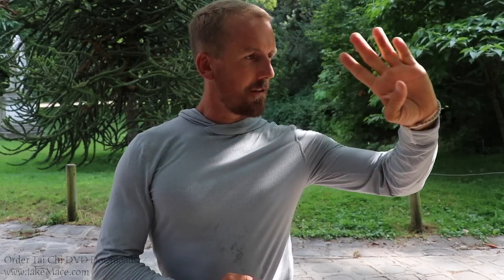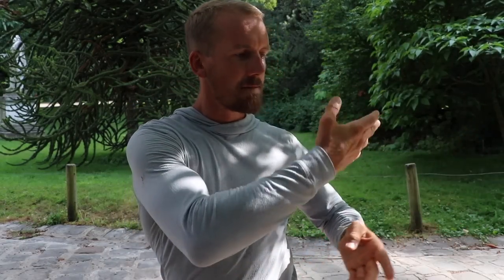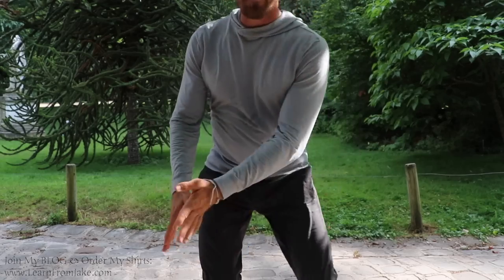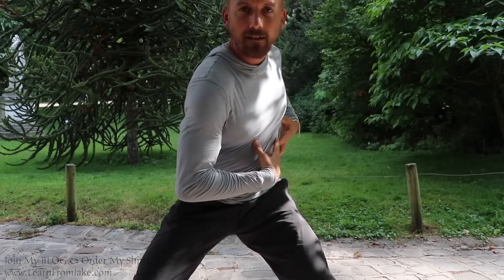Tai Chi FREE LESSON || 20 Min Tai Chi Routine || Daily Taiji Practice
Tai Chi Chuan is actually pronounced Tai Ji Quan.  Tai Chi is a Taoist (Daoist) Chinese Martial Art style which is used for Self Defense but also meditation, balance, longevity, fitness, and sharpening the mind.  I made this Tai Chi video hoping you will jump in, follow my movements, and practice Tai Ji Quan with me.  This Tai Chi practice pulls moves from Chen Tai Chi, Yang Tai Chi, 24 Tai Chi, and Qigong.  BREATHE DEEPLY AND SLOWLY!  Feel the power in your legs!  Move smoothly.  Practice Tai Chi Chuan Daily!  CLICK HERE 04:13 to SKIP the INTRO and START practicing TAI CHI.

Snap & INSTA:  jakemacetaichi

1.  Instagram & Snapchat:  JakeMaceTaiChi

3.  Help us continue to create incredible content, martial arts videos, and collaborations with other great martial artists around the world!

4.  Join My Online School for $5 a month or $50 a year

8.  Get My Martial Arts & Tai Chi DVD's

9.  Get My FREE Monthly Training Schedule and Stay Focused

10.  MY New APP is in the APP STORE, on DROID, & on APPLE TV!  Search "Jake Mace" in the APP STORE!  It's only $1.99 for now!  :)

11.

Music for this video is:

1.  Beyond the Lows by The Whole Other
2.  Angelic Forest by Doug Maxwell/Media Right Productions
3.  Breathing Planet by Doug Maxwell
4.  Calm by Silent YouTube Partner
5.  Marianas by Quincas Moreira